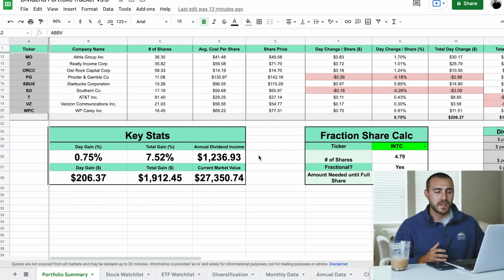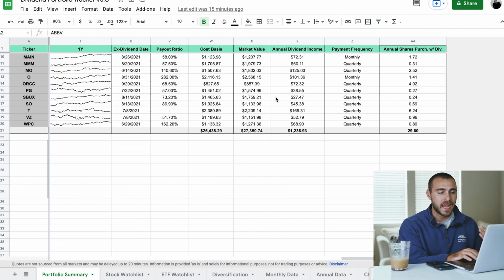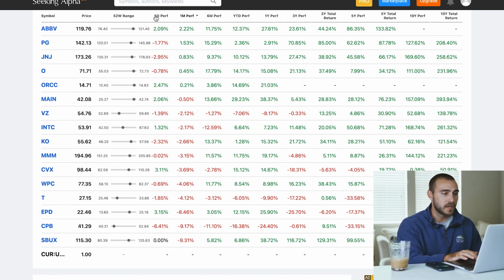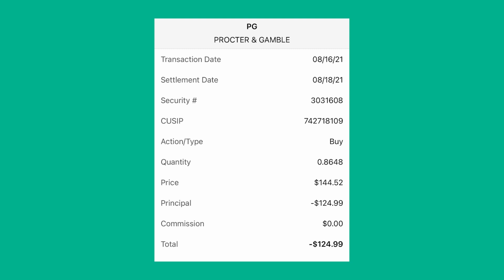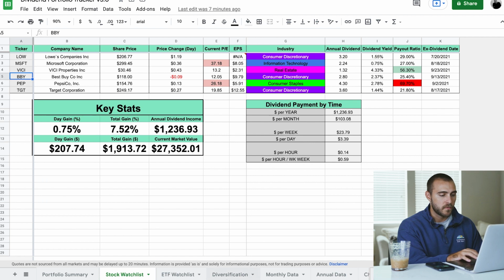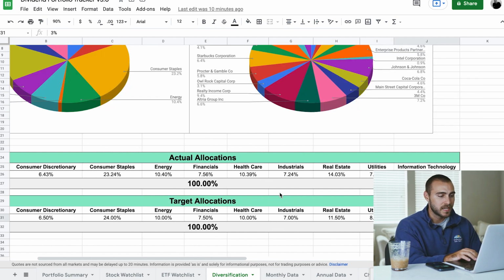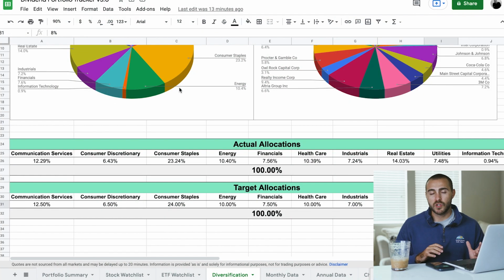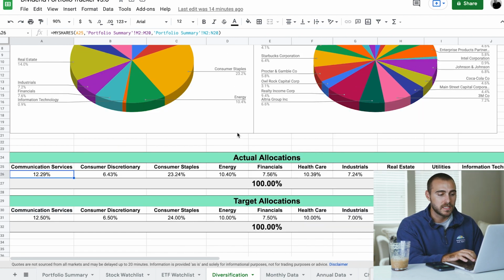HUGE Dividend Portfolio Update | September 2021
In this video, I share with you guys my entire dividend portfolio including which dividend paying stocks I'm currently holding in my Charles Schwab account, and also give an update on the portfolio, as well as future plans + projections for this dividend portfolio. I added one more dividend stock to my portfolio in August 2021, and I'm excited to share with you which other dividend stocks I bought and how my dividend income grew throughout the month. Let's get into it!

📢 If you enjoyed watching this video, I kindly ask you to consider leaving a THUMBS UP on this video. If you're interested in seeing more dividend content from me, including monthly dividend portfolio updates, dividend stock analyses, dividend investing tips/tricks/how-to's, and videos on the best dividend stocks to buy right now, please consider SUBSCRIBING to the channel! I appreciate all of your support, and would love to have each and every one of you follow along on my dividend investing journey. 📢

⏰ TIMESTAMPS ⏰
0:00​​ - Intro
1:00 - Portfolio Performance
3:48 - Annual Dividend Income Update
4:53 - Best/Worst Performing Stocks
7:00 - Recent Purchases
7:55 - Inside My Watchlist
9:21 - Diversification + Future Plans
11:55 - Q&A
16:25 - Conclusion